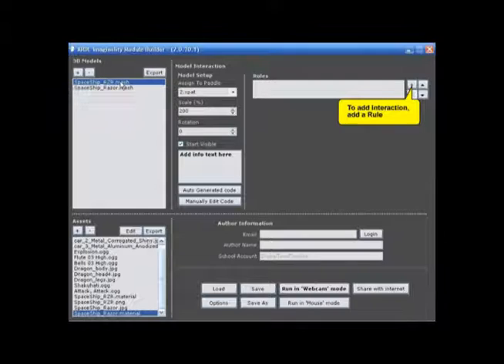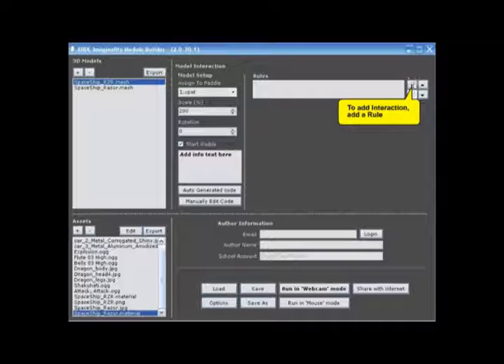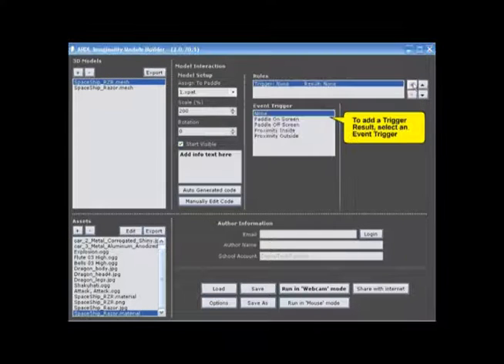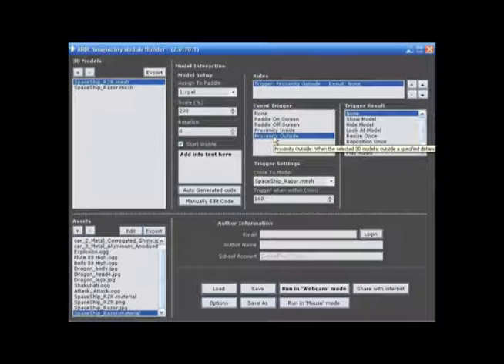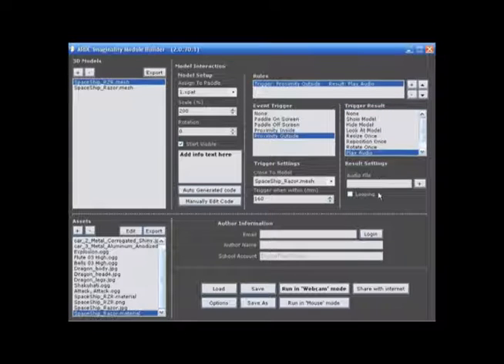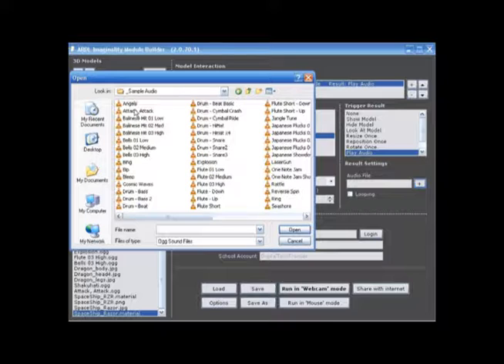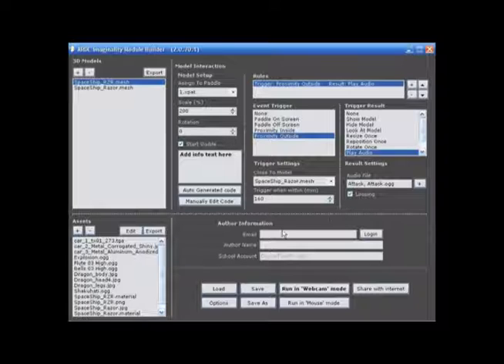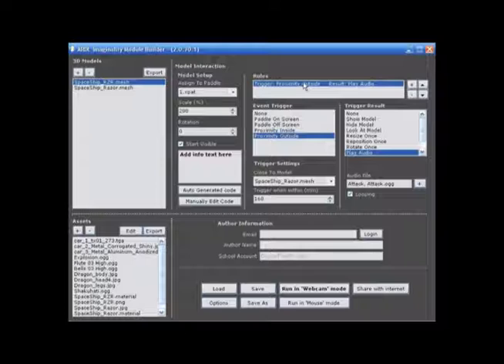What does play audio mean?